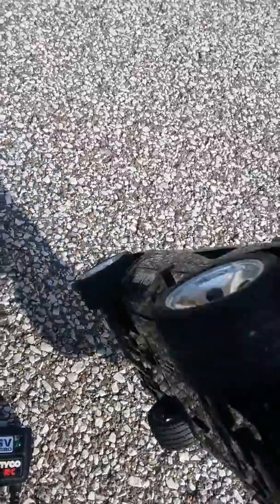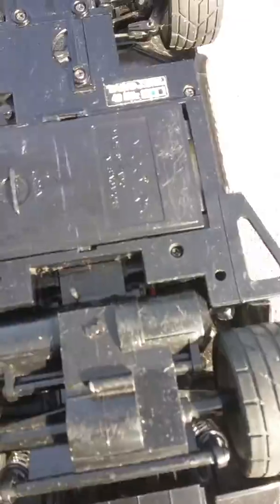tyco Lamborghini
Test running a tyco Lamborghini with an old 9.6v 750 mah nicd.